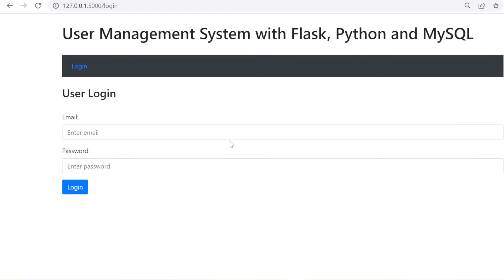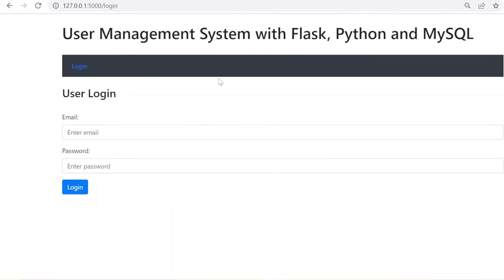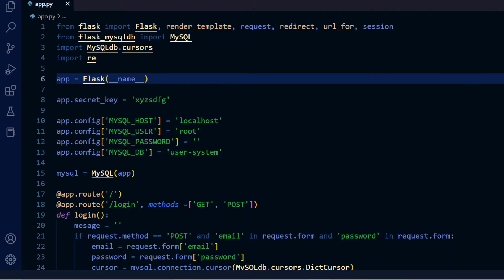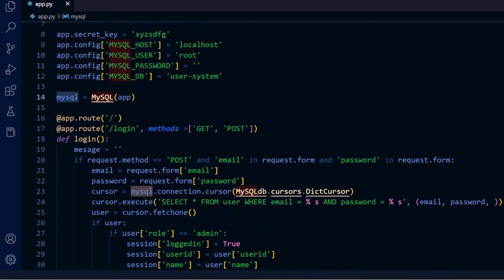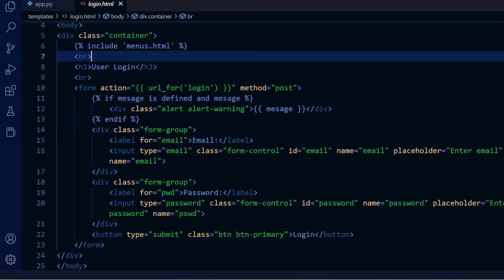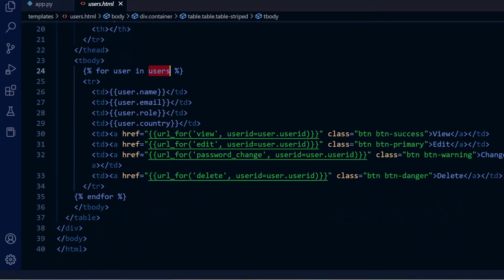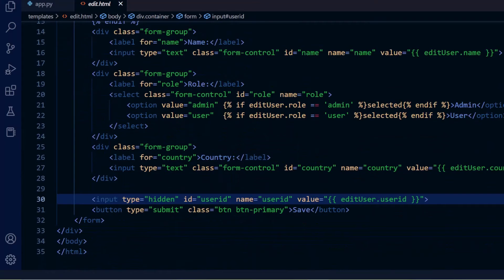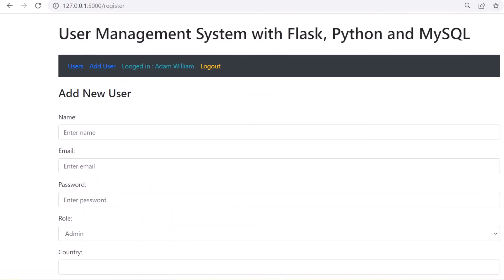User Management System with Python, Flask & MySQL | Python Project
In this video, we're going to show how to develop user management system with Python using Flask and MySQL.